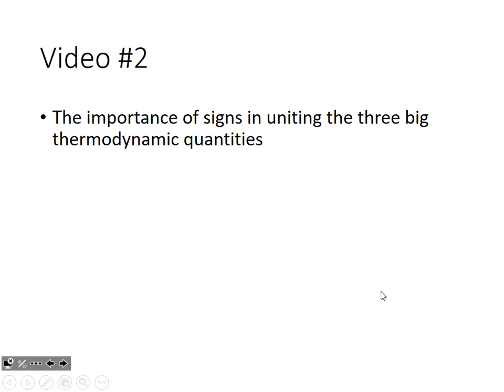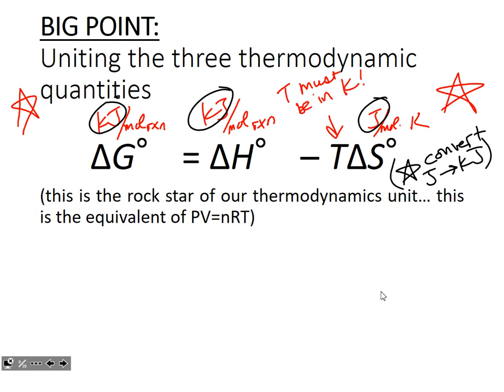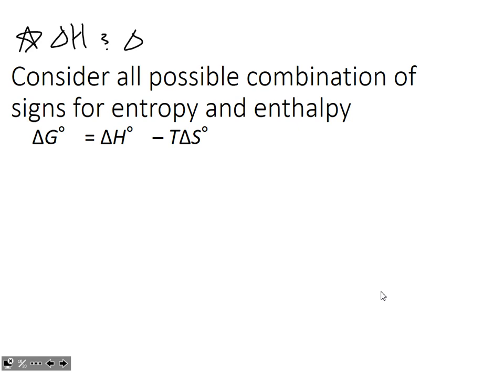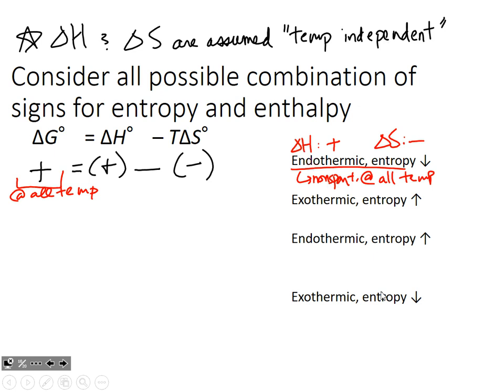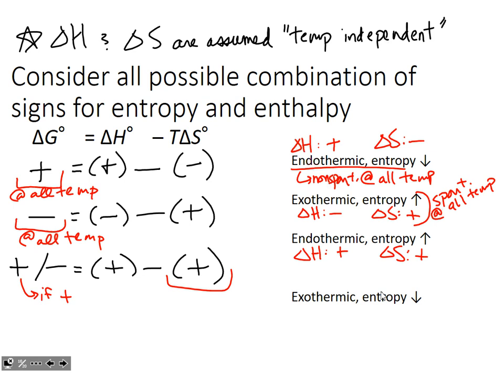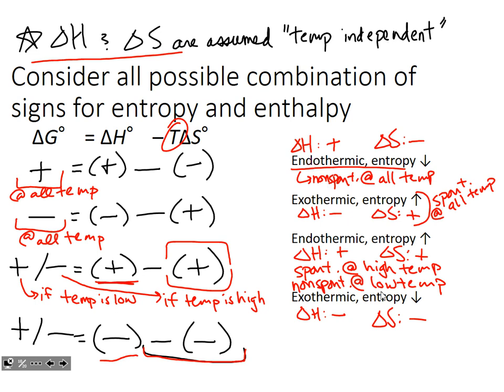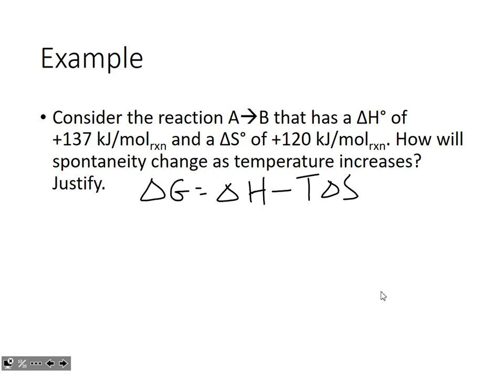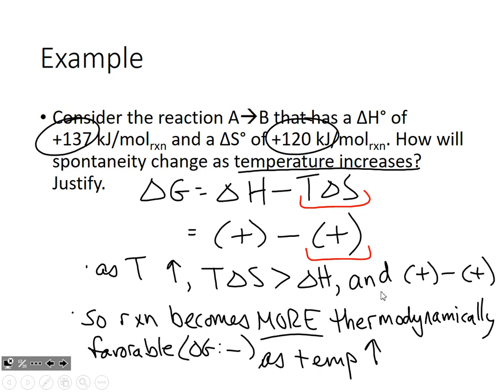AP Chem Thermodynamics Video #2